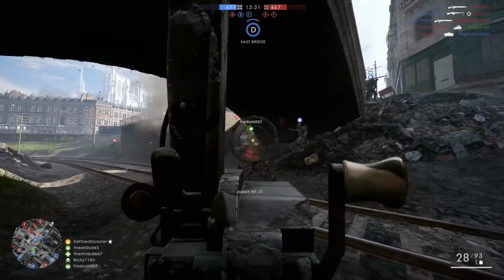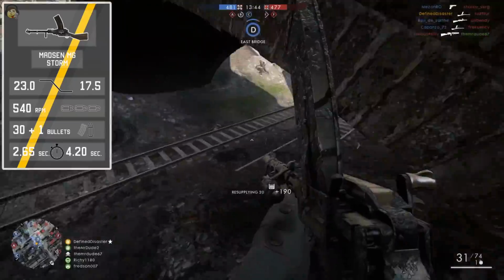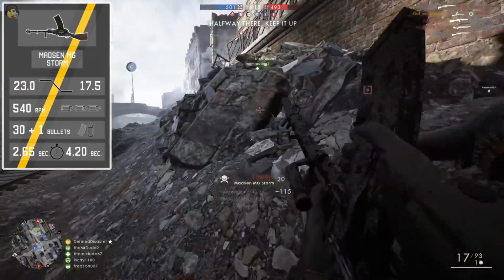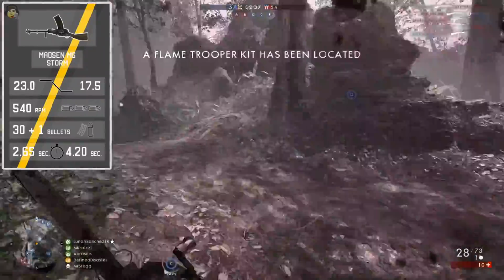[BF1] Weapon Review - Madsen MG Storm - Absolutely Love This Gun!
The Madsen MG Storm is one of the aggressively themed weapons the Support Class has access to in Battlefield 1. It allows for effective combat in both Close Quarters and Medium range and is a solid all around choice!

Feel free, as always, to leave your opinions, suggestions or comments down below!